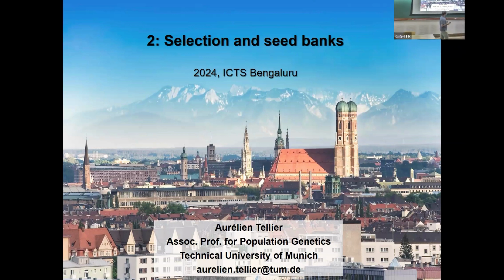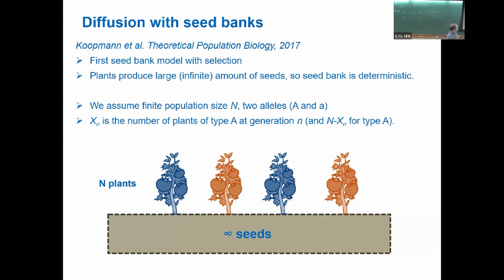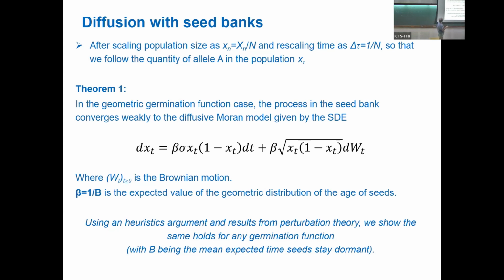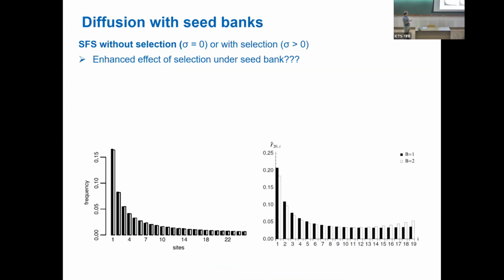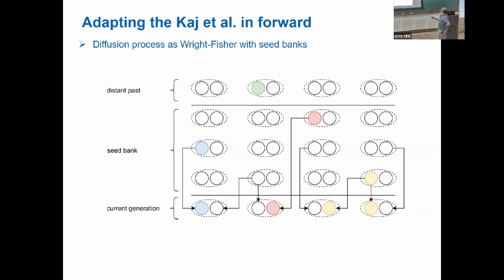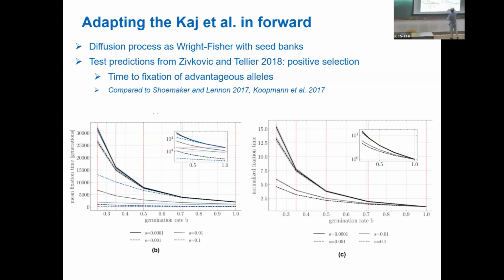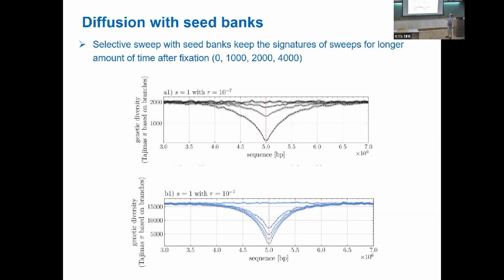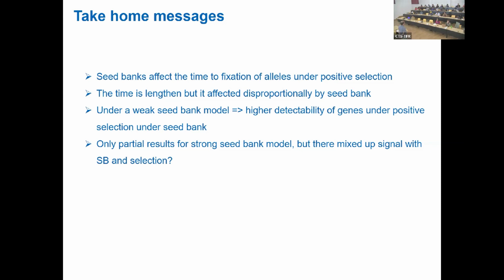Selection and Seed Bank by Aurelien Tellier